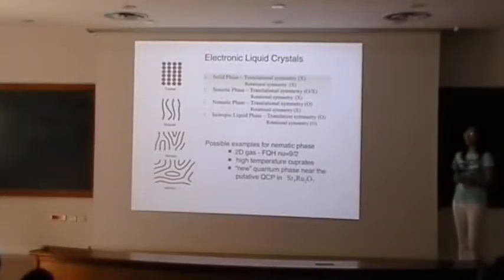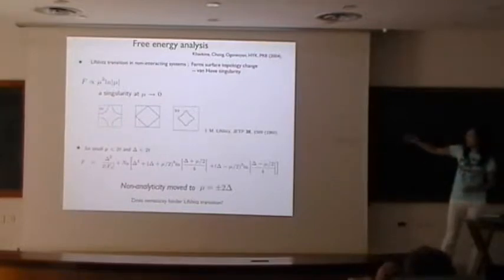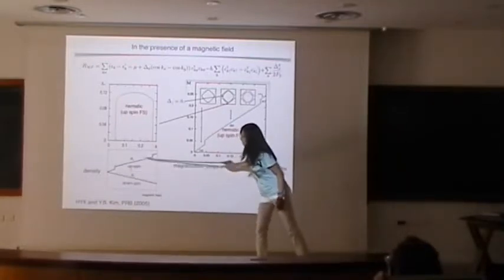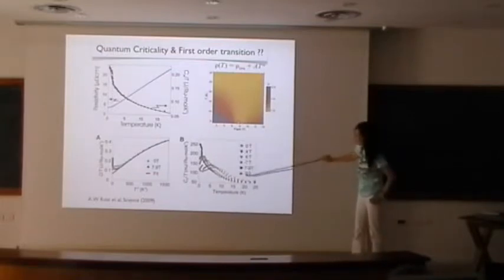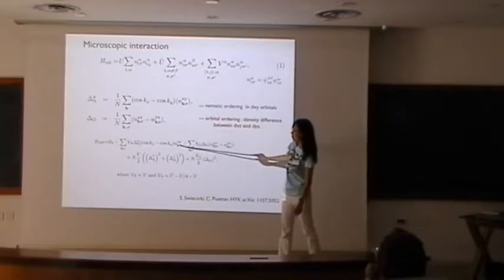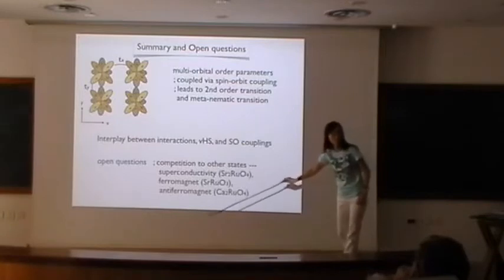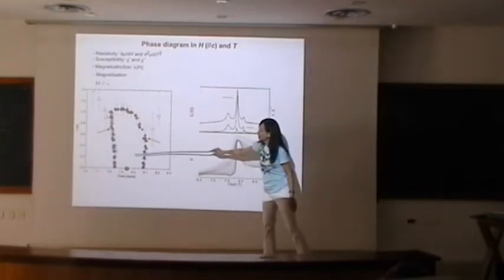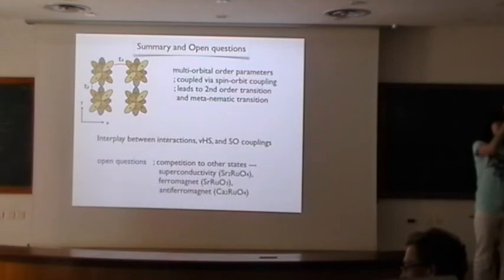Unveiling a nematic quantum critical point in multi-orbital systems - Kee